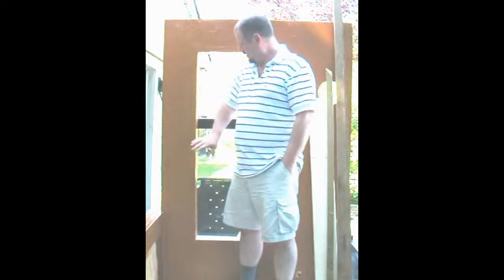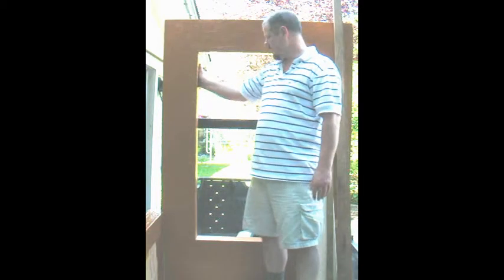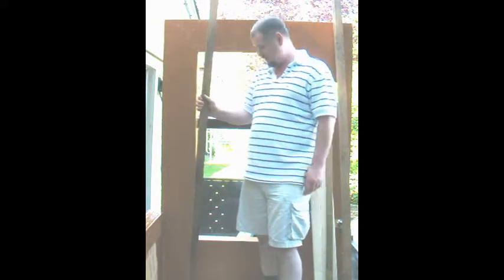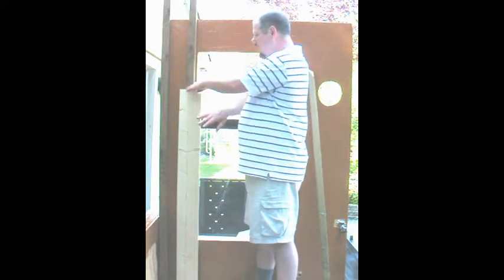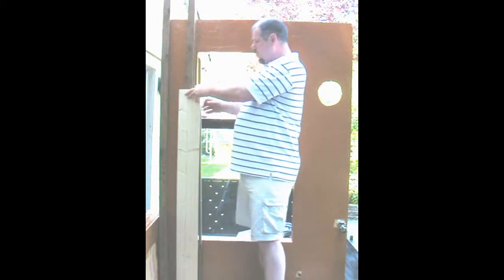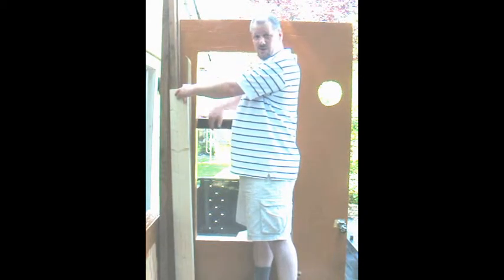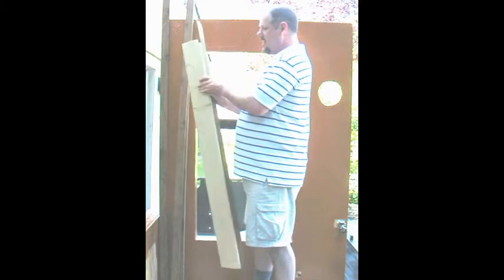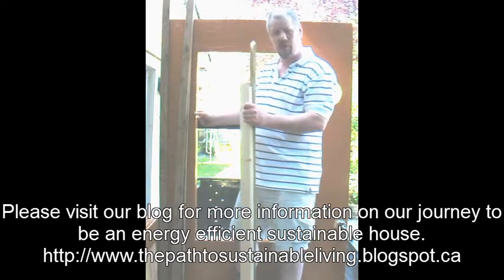Window Installation Considerations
SENWiEco discusses the installation considerations for a flange-less window including placement of window trim in the next in a series of videos demonstrating the application of the R-Guard liquid applied WRB & Air Barrier from Prosoco.